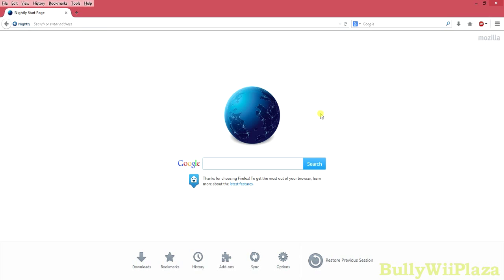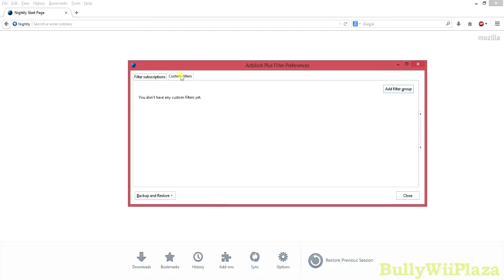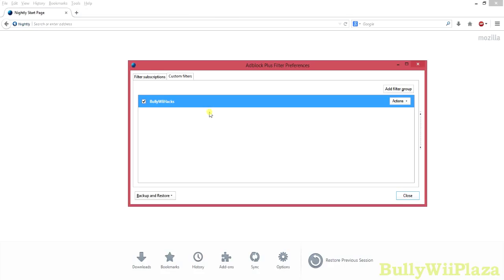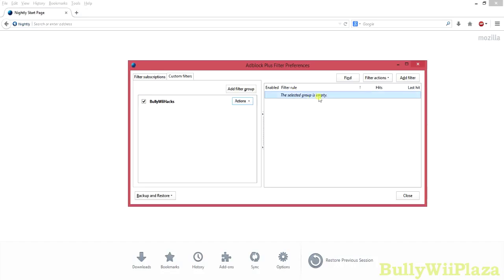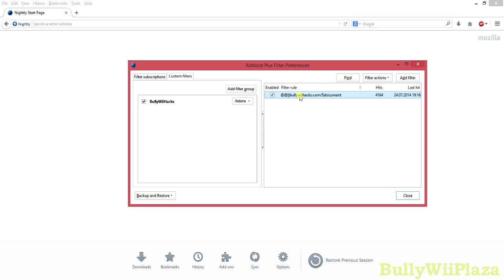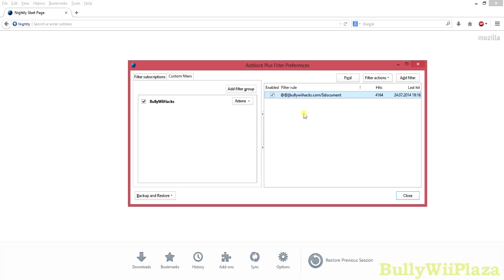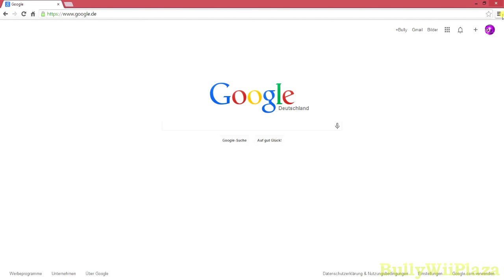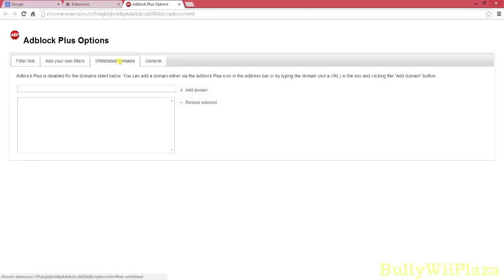Whitelisting/Filtering Domains Using Adblock Plus (Firefox + Chrome)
Since it may not be obvious to everyone I decided to make this tutorial.

0:07 Firefox
1:12 Chrome